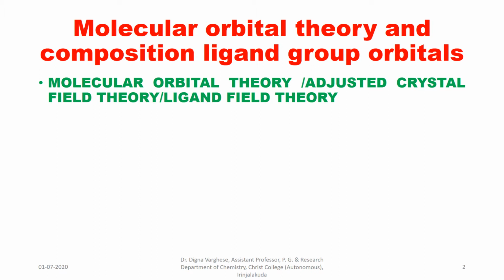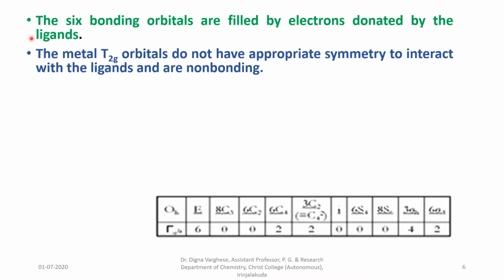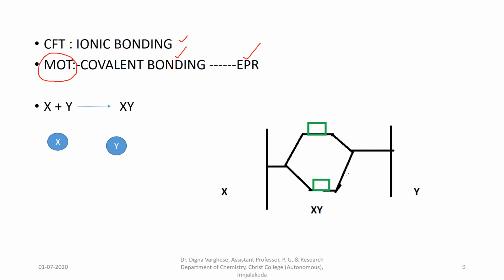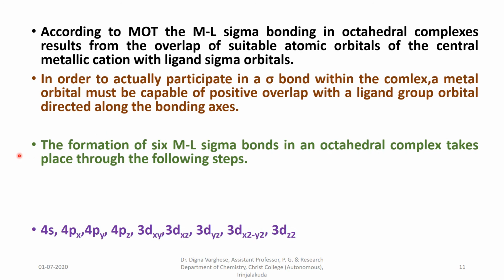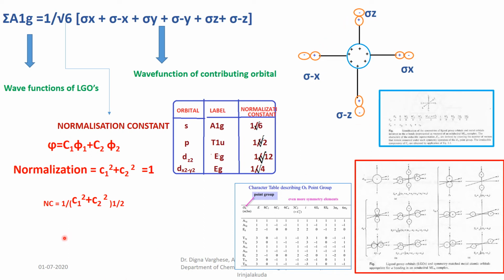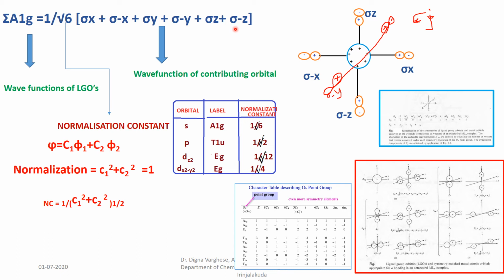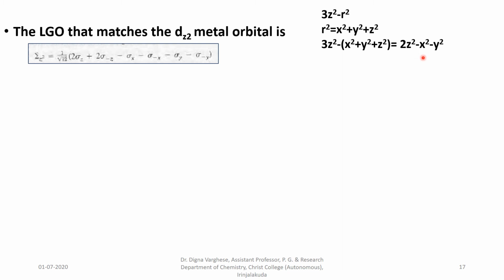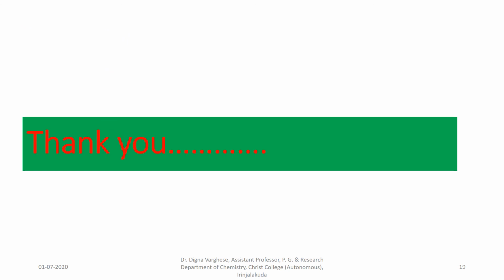MO DIAGRAM OF OCTAHEDRAL COMPLEX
MOLECULAR ORBITAL DIAGRAM FOR OCTAHEDRAL COMPLEX, MOLECULAR ORBITAL THEORY, LIGAND FIELD THEORY, ADJUSTED CRYSTAL FIELD THEORY